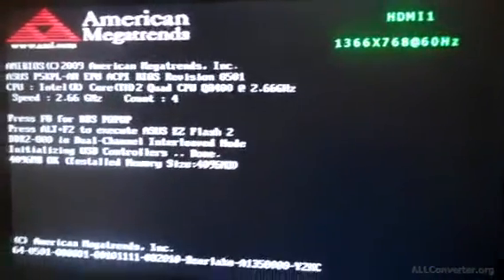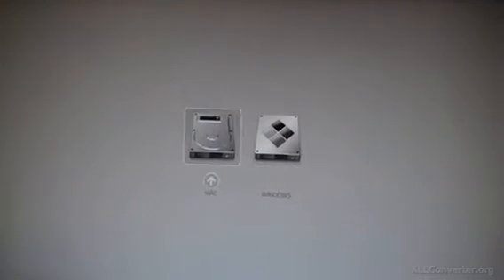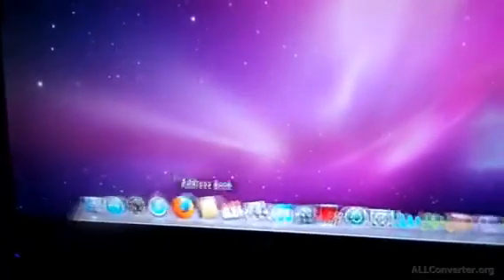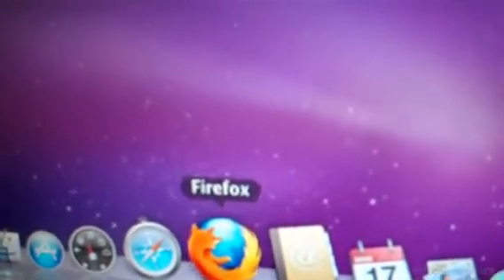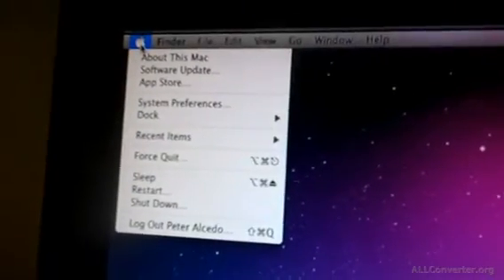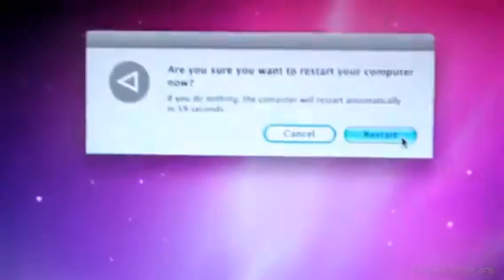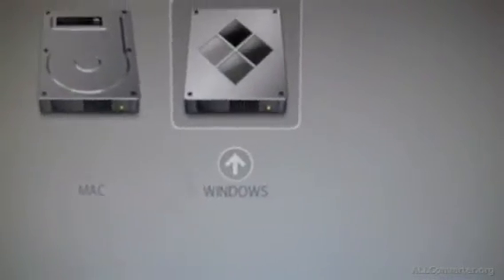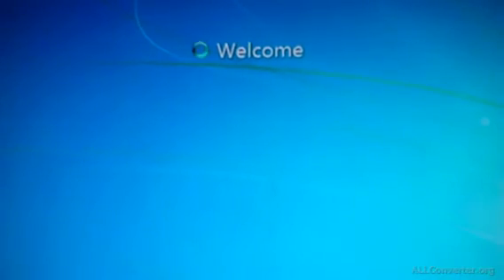Dual Boot Hackintosh MACOSX and Windows 7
credit to my friend Pong for doing this for me
17 hours, no sleeping in doing this for me

boot up for Mac - 20 sec
boot up for windows 7 - 28 sec

CPU Specs:
Intel Core2Quad
4GB DDR RAM
nVidia Palit GT 220 1GB, 3 output HDMI, VGA, DVI (i'm using HDMI)
1TB and 300GB HDD

Screen: 26in GanzKlar LCD TV